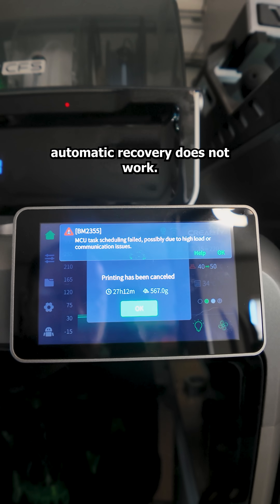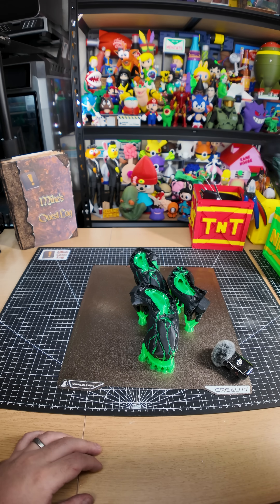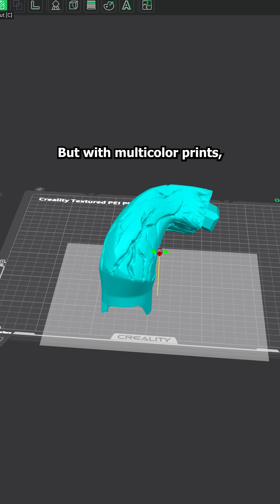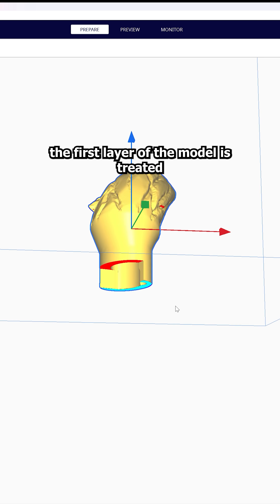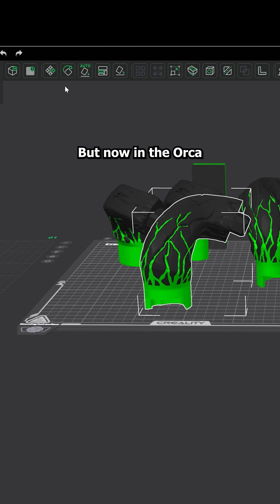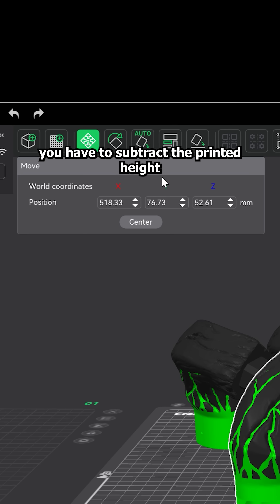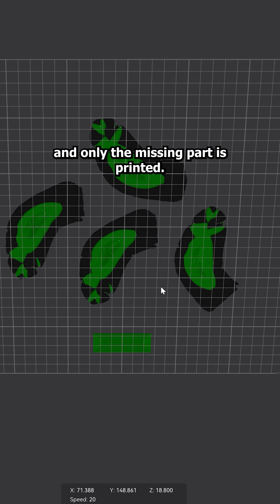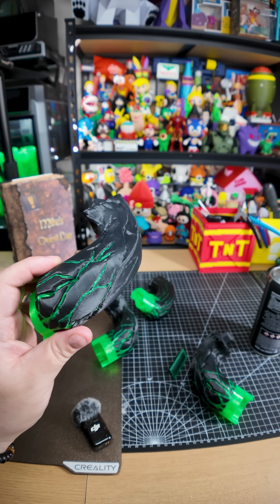Failed print? Try this fix! How to save time and filament when your print fails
This is the way i fix prints that failed after a long time of printing. This is not perfect fix by any means but it is good enough for me and possibly for some of you

$7.79 Per roll when you buy 20

$8.08 Per roll when you buy 12

$9.40 Per roll when you buy 6 -